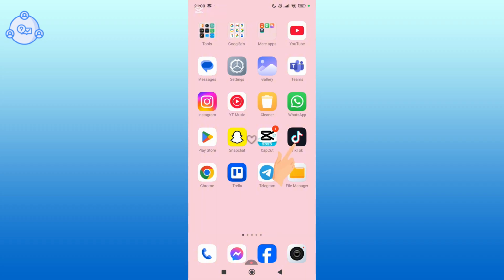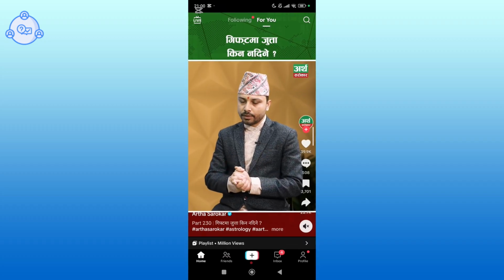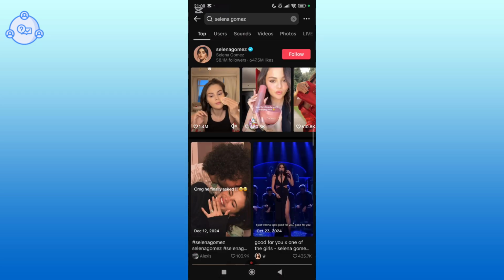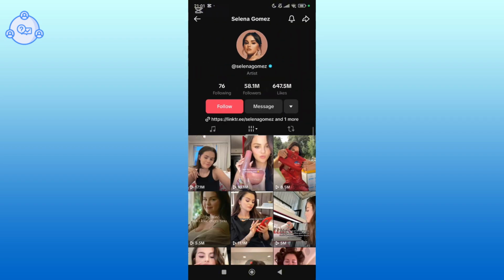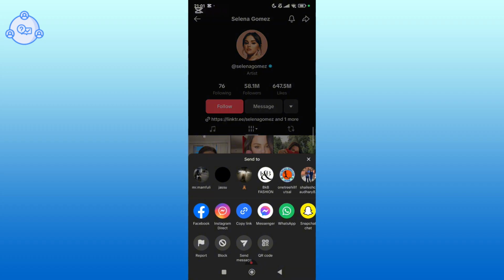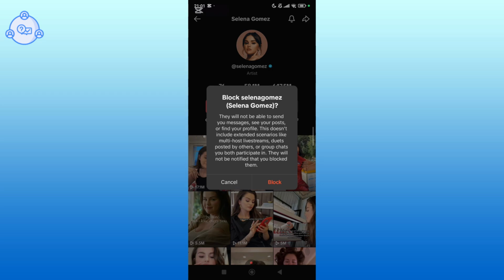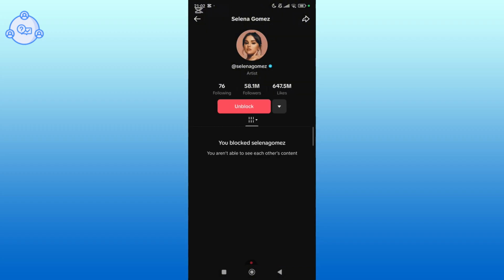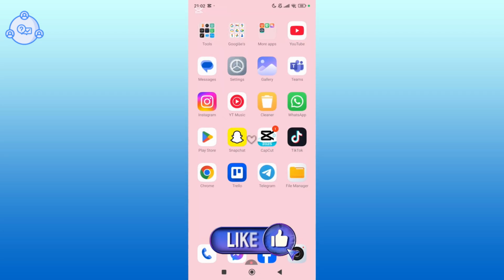How To Block Someone On TikTok 2025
In this step-by-step tutorial from One Stop Solution, you'll learn how to block someone on TikTok, whether you're looking to prevent unwanted interactions or simply maintain privacy. This video will guide you through the easy process of blocking users on TikTok, ensuring that they can no longer comment on your videos, send you messages, or view your content. With clear instructions and tips, this guide will help you take control of your TikTok experience, making it safer and more enjoyable. Follow along to block users effectively and manage your TikTok privacy with ease.